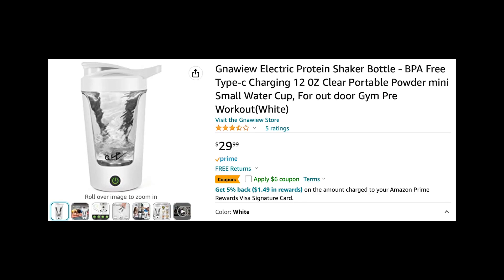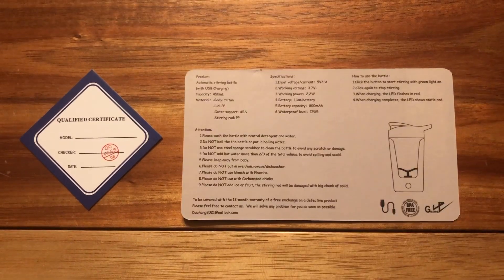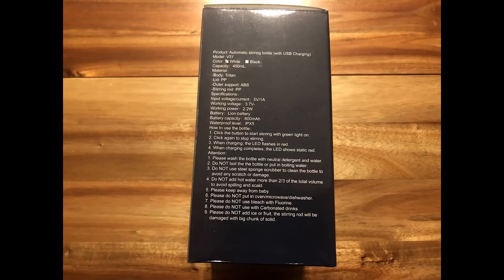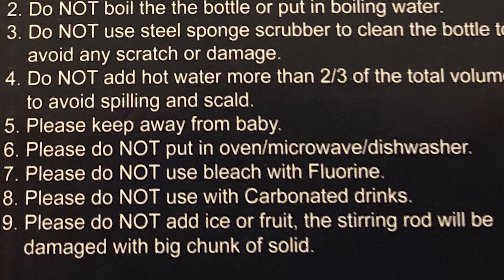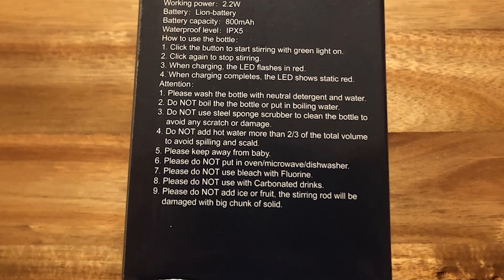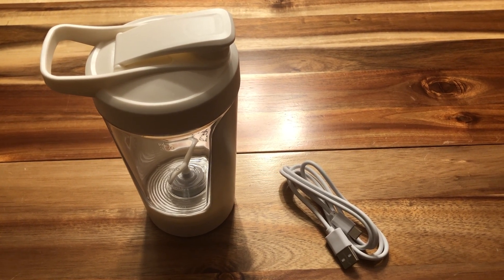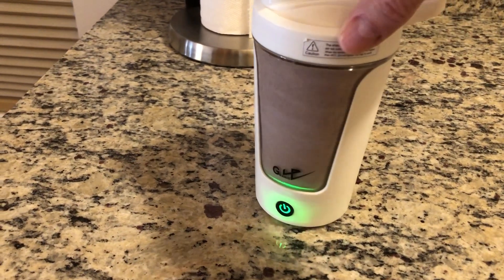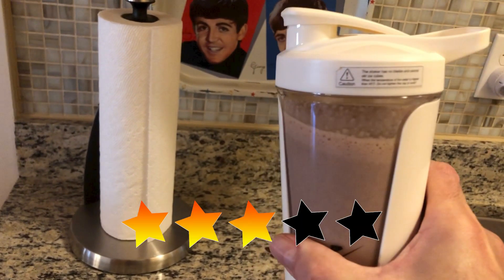Gnawiew Electric Protein Shaker Bottle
Gnawiew Electric Protein Shaker Bottle - BPA Free, Type-C Charging, 12 oz Clear Portable Powder Mini Small Water Cup, For Outdoor Gym Pre Workout - White